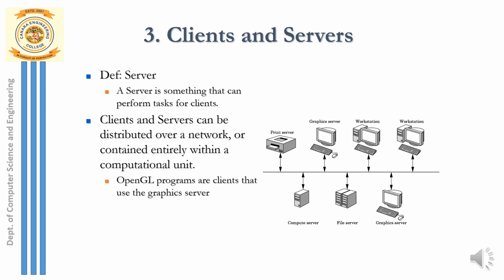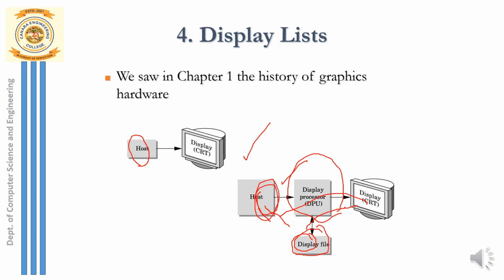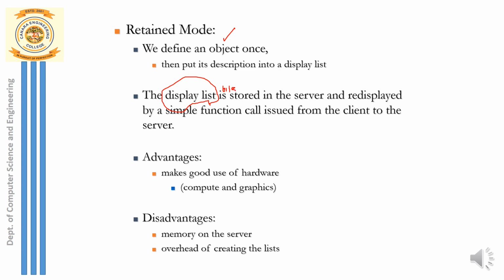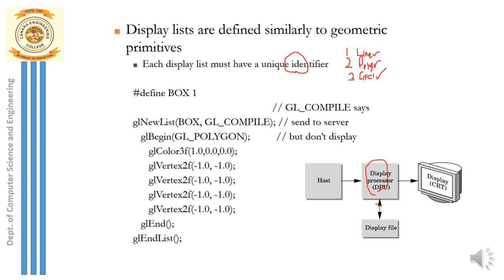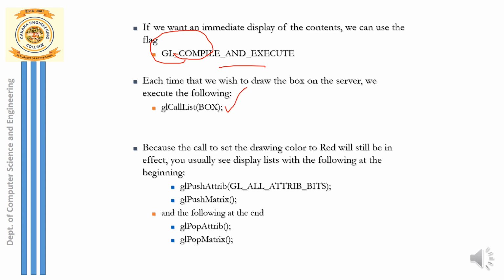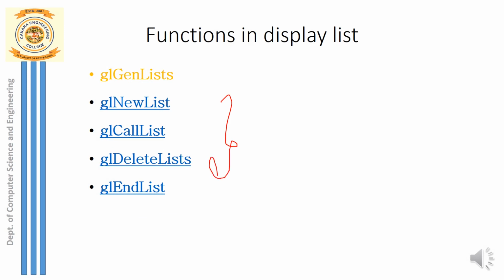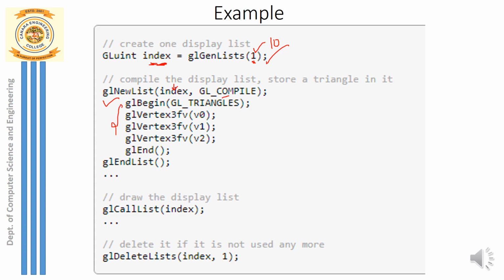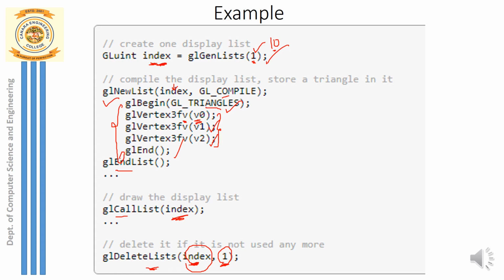VTU CGV(18CS62)[Display Lists] (M5 L3)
Display list is explained with example code.